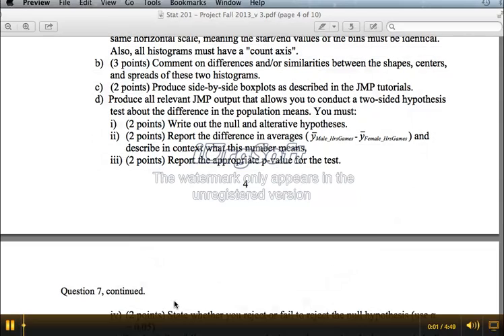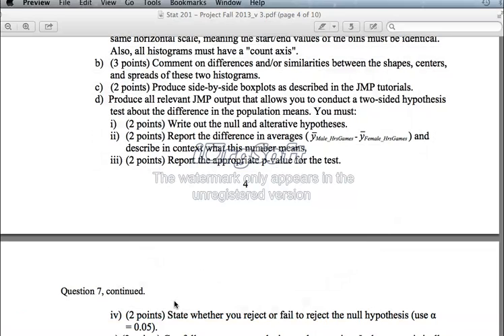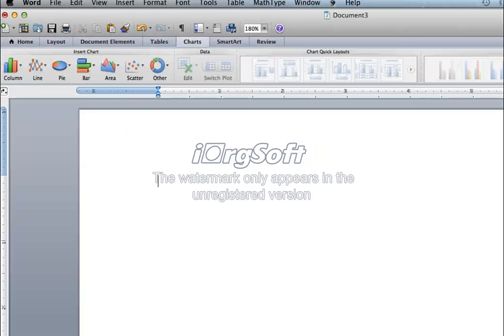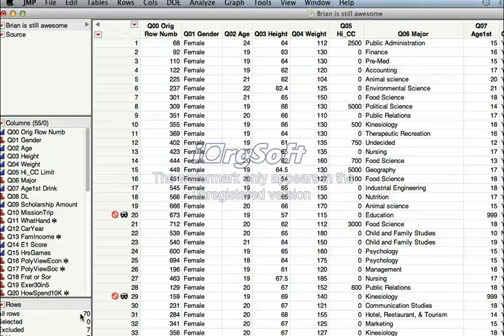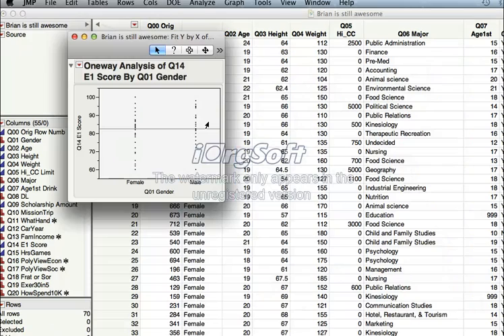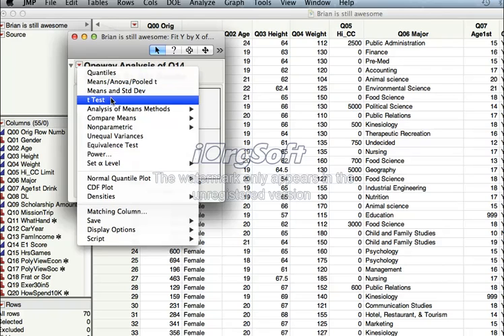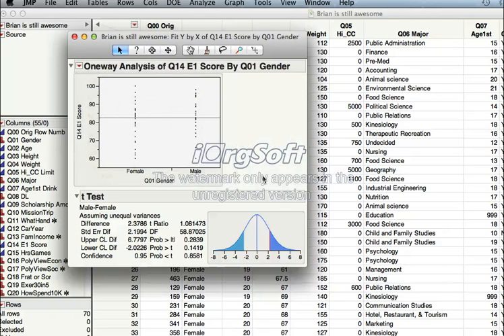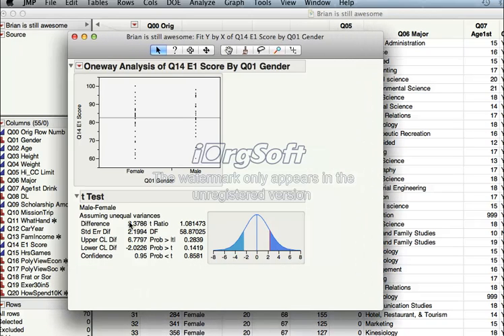Question 7 Part 2